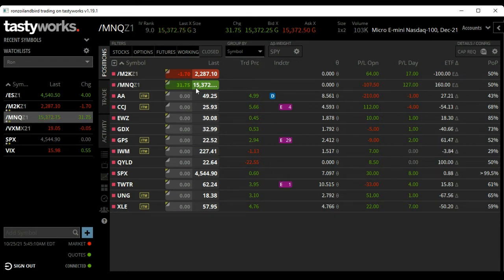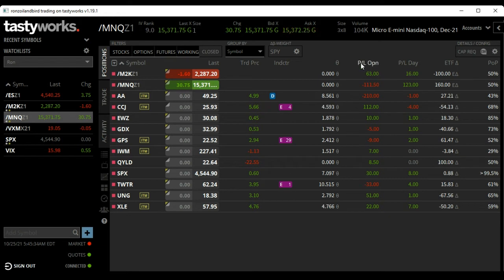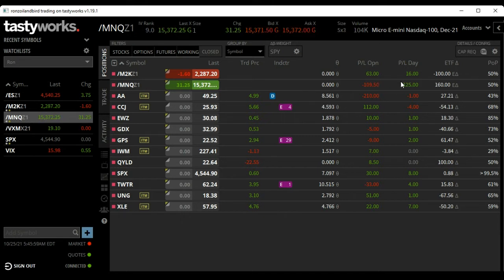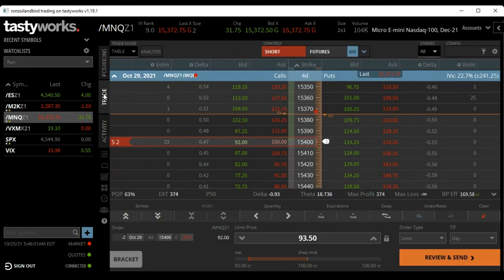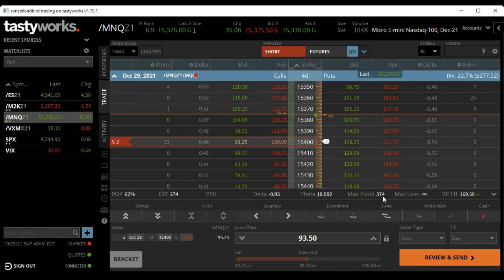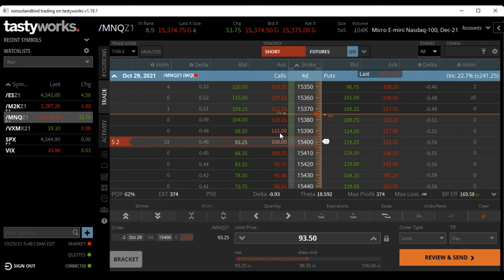How to use Future Options to Repair a Bad Trade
We all make bad trades ! This video I talk about how I can use Options to repair a trade gone bad